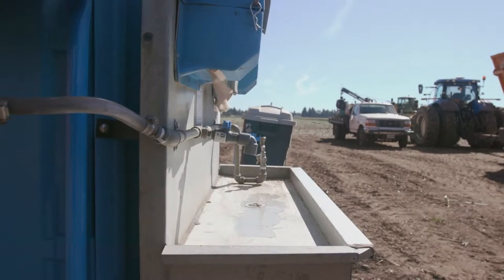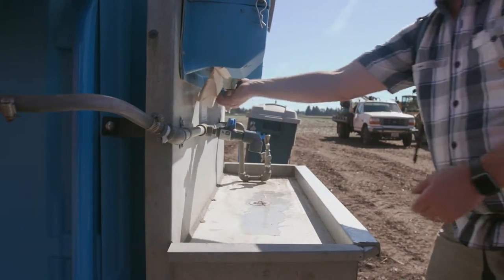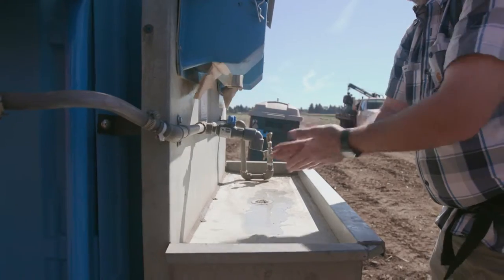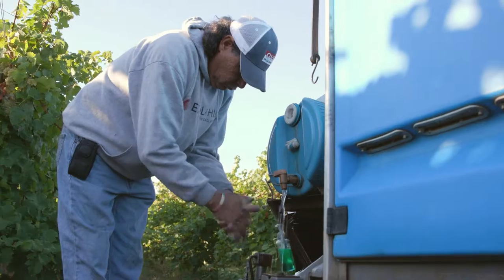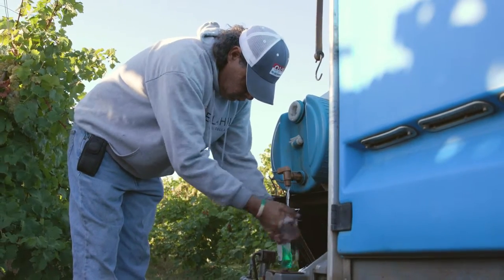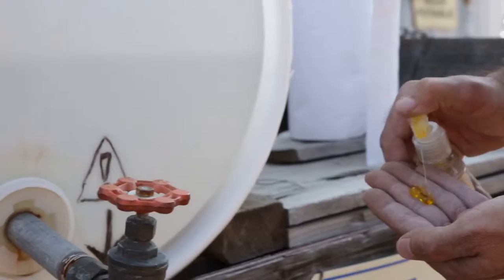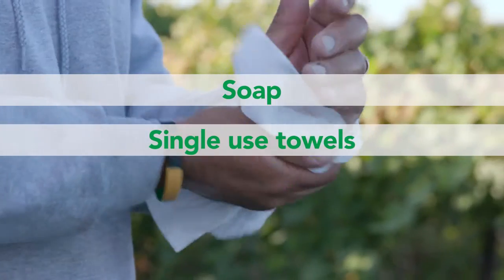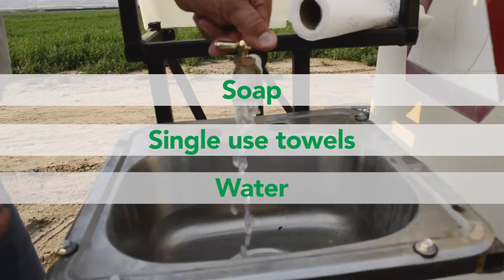Discusses the decontamination supplies required for agricultural workers